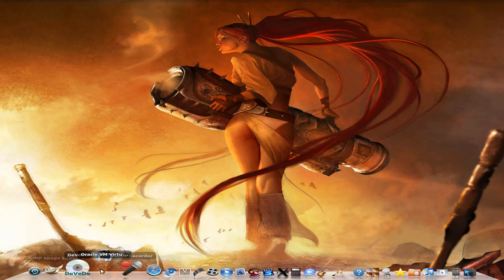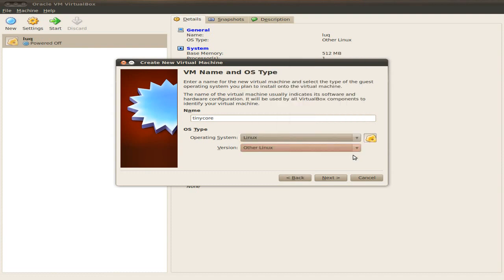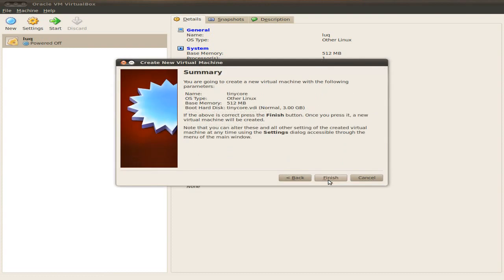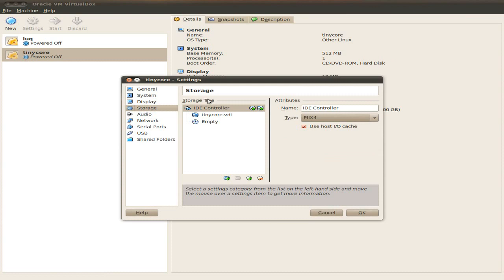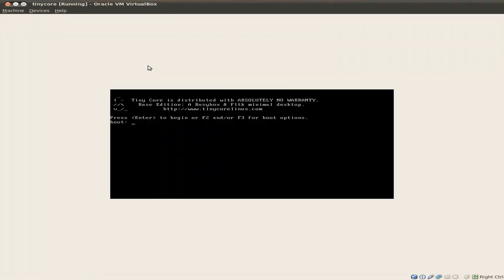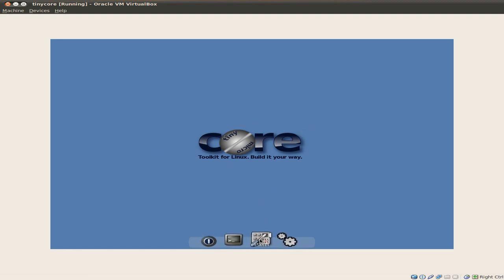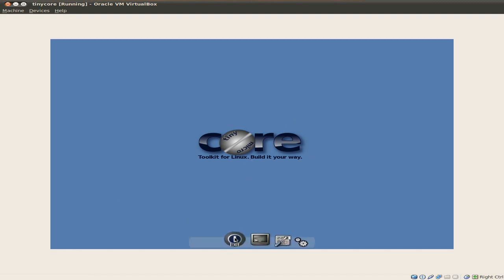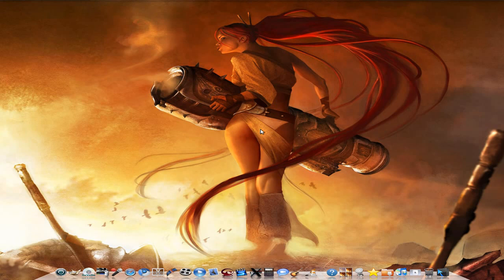Using Virtual Box......A Quick Guide...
Here is just a quick guide to using vbox as requested by foolsgold,now it is easy and most distro's will run fine,but on some really weird stuff you may have to choose some different settings